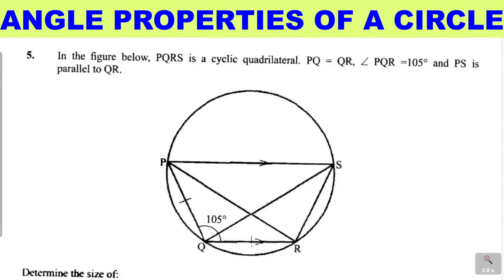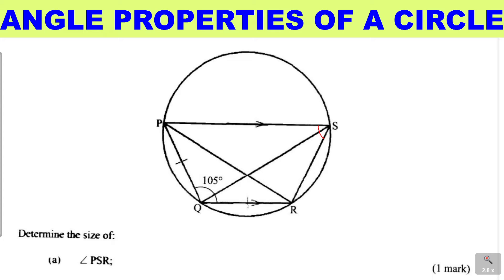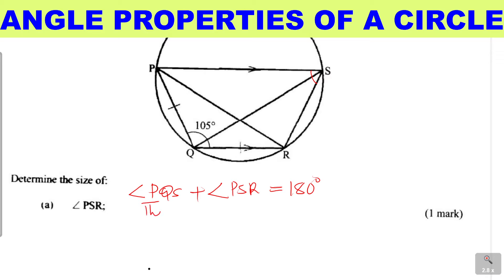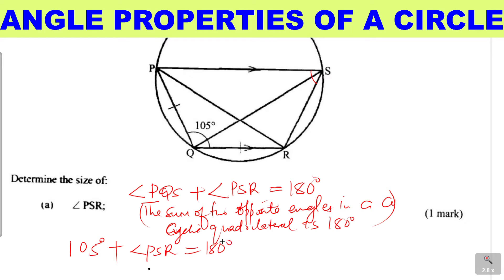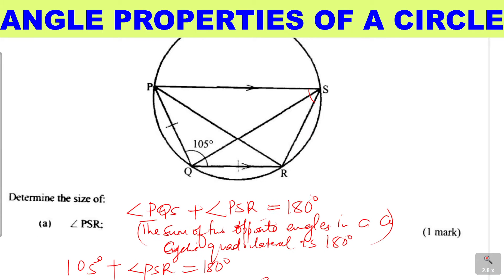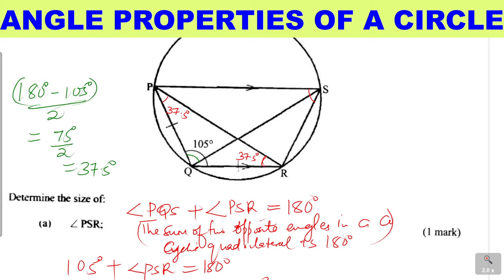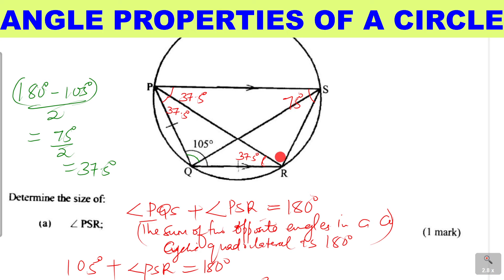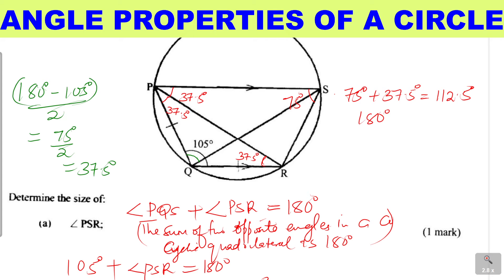ANGLE PROPERTIES OF A CIRCLE | KCSE 2017 PP2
In this video, we shall learn how to solve a problem involving angle properties of a circle